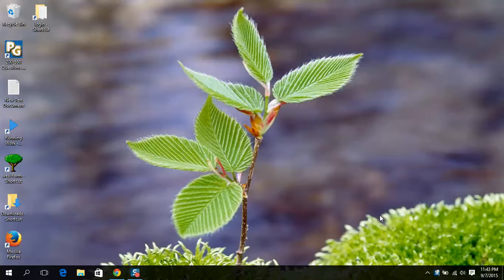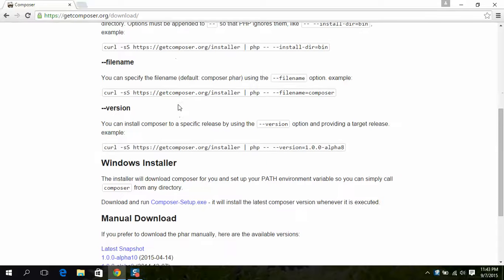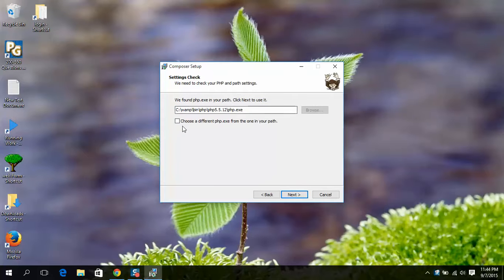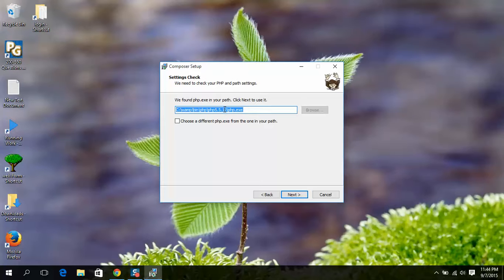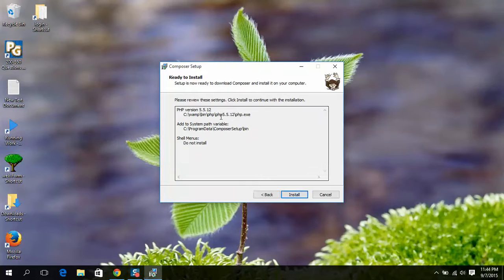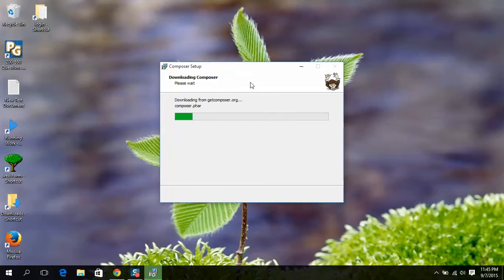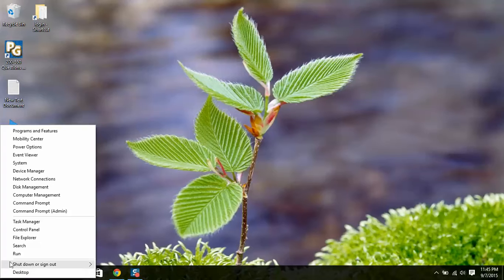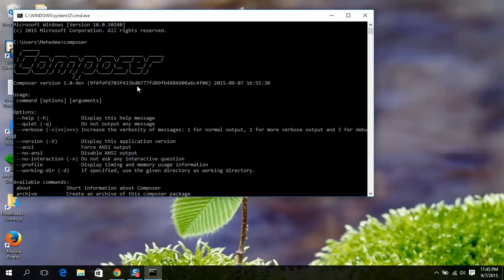Installing Composer in Wamp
Installing Composer in Windows wamp